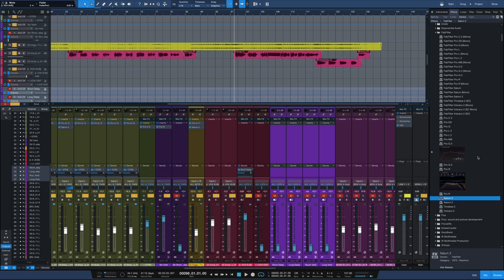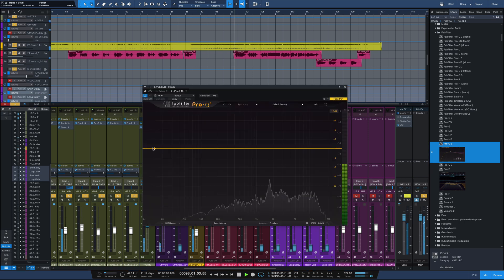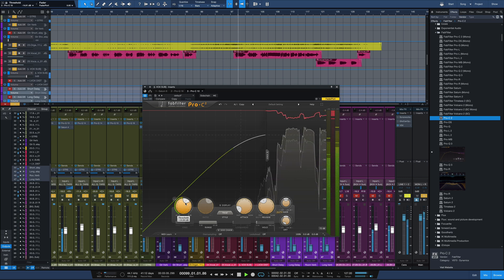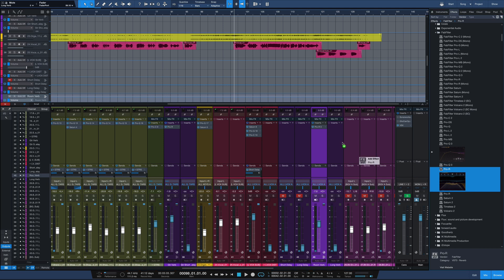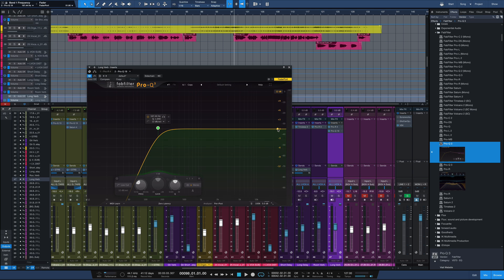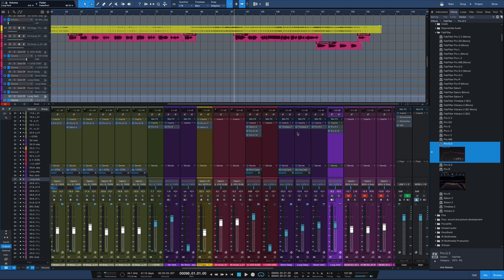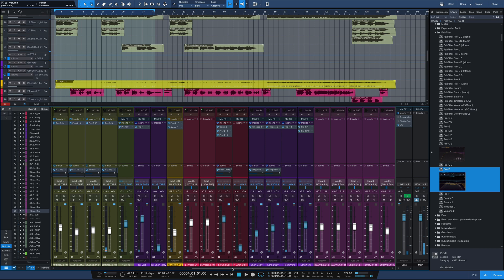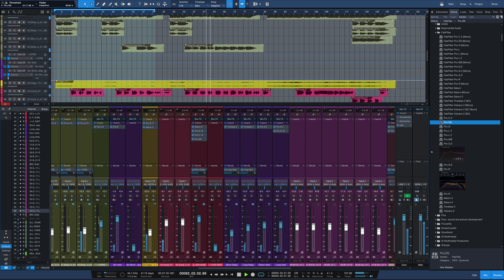Mixing with FabFilter | Part 4: Vocals and Conclusion | Apple M1 Chip and Big Sur Support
FabFilter is one of the few plugin companies to announce support for Apple’s new M1 chip and Big Sur OS, so if you have a new Mac with Apple silicon, you might have very few choices for processing when mixing.  This series embraces those limitations, focusing on mixing an entire song using only FabFilter plugins.  In this fourth and final part, we mix the vocals.

0:00 - Intro
1:06 - Lead Vocal Processing
4:22 - Vocal Effects
7:41 - BG Vocal Processing
9:34 - Gang Vocal Processing
13:03 - Full Mix Before and After
14:15 - Conclusion